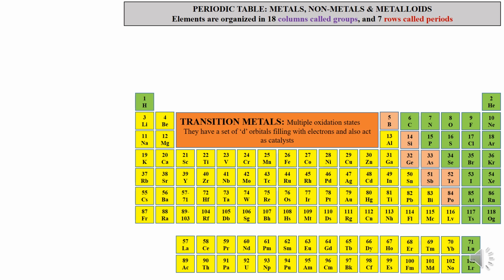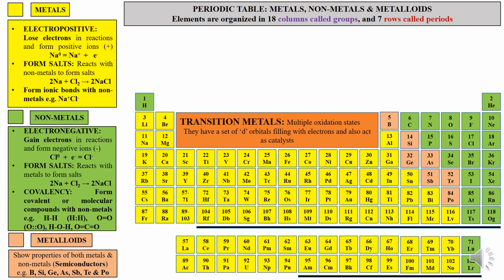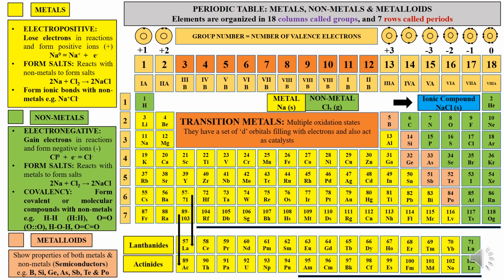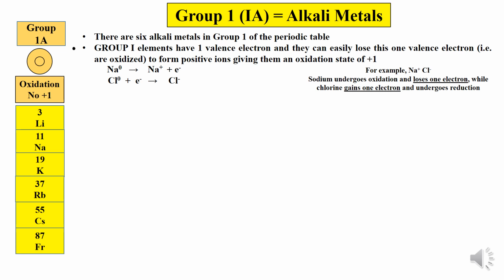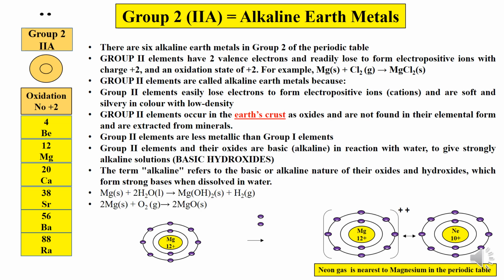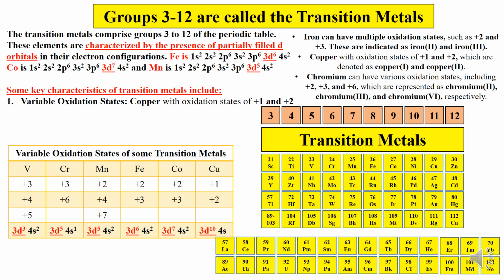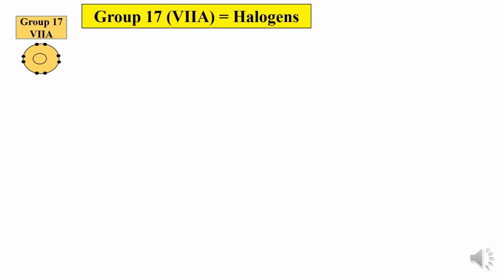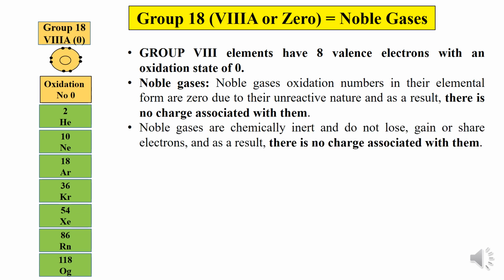Metals, non-metals and metalloids in the periodic table| GROUP 1, 2, 13, 17, 18 & d-block elements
In this video, I will briefly explain the metals, non-metals and metalloids in the periodic table. A brief and quick summary about the group elements (Group IA, IIA, IIIA, VIIA, and VIIIA) including the ‘d’ block transition elements.
Link to PART II of the video where I have explained the essential information provided in the box assigned to each element in the periodic table.